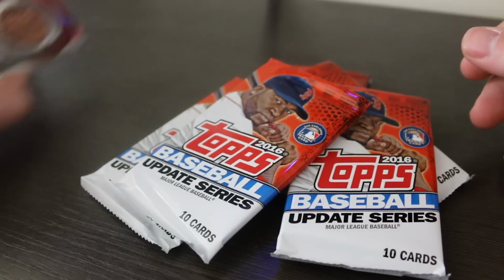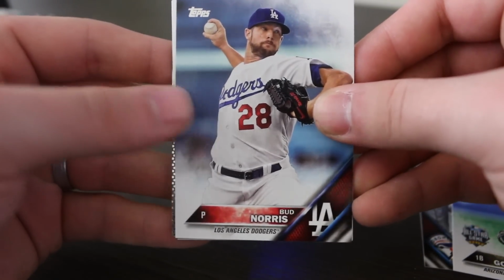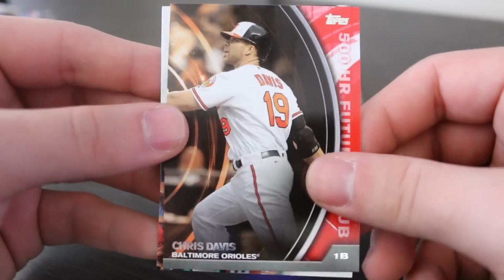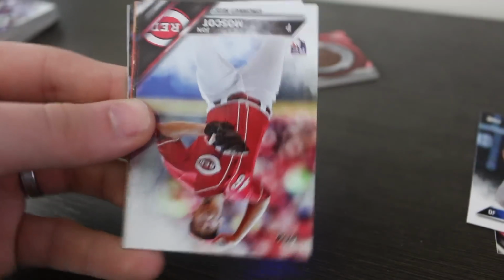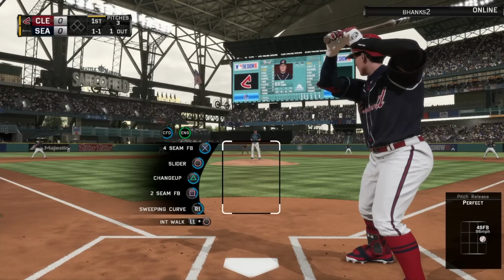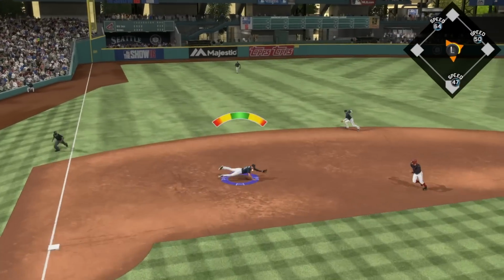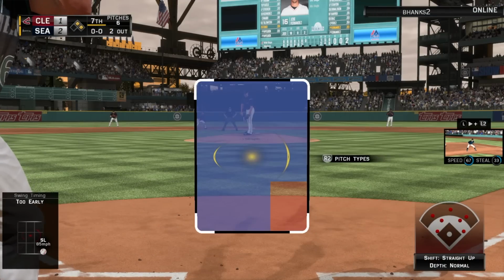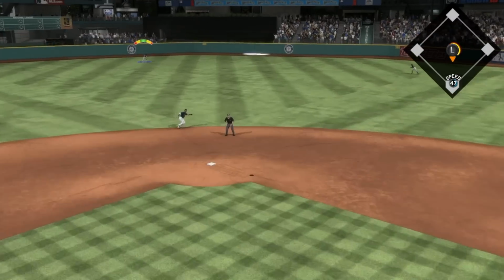THESE JOSE FERNANDEZ CARDS ARE SICK! REAL LIFE DIAMOND DYNASTY!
OPENING UP REAL LIFE TOPPS BASEBALL CARDS & MAKING A TEAM BUILD ON MLB 16 DIAMOND DYNASTY BASED ON THE CARDS I GET IN THE PACKS!